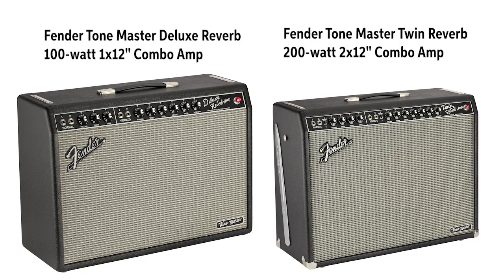Tyler Bryant Talks Fender Tone Master Amps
Shop for the Fender Tone Master Deluxe Reverb 100-watt amp at Sweetwater
Shop for the Fender Tone Master Twin Reverb 200-watt amp at Sweetwater

NEW at SummerNAMM2019: Live at Summer NAMM 2019, Tyler Bryan and the Shakedown perform at a private Fender part using the new Fender Tone Master amplifiers. Sweetwater's Don Carr catches up with Bryant to hear what he thinks of the amplifiers, and hear what's on the horizon for the band.